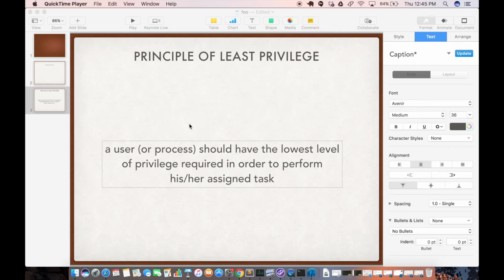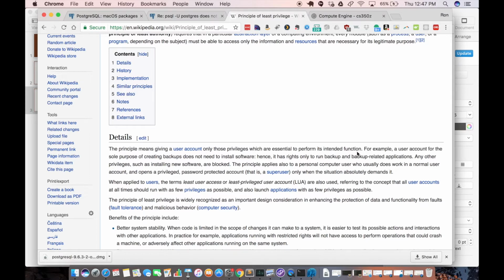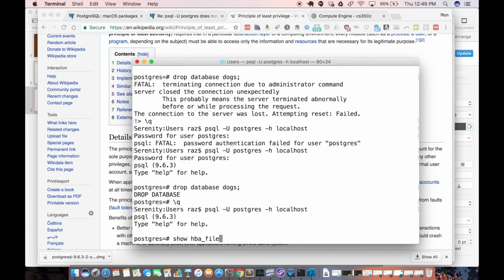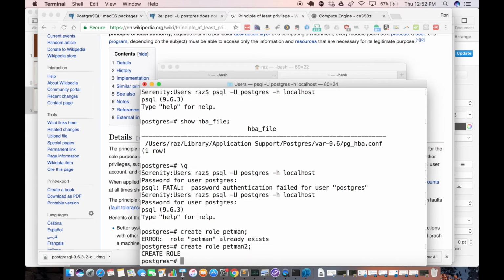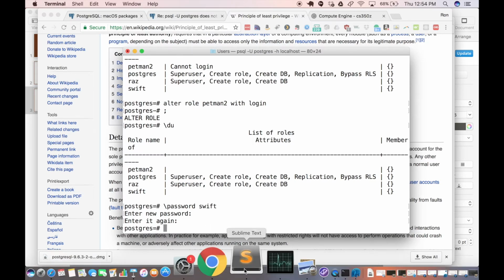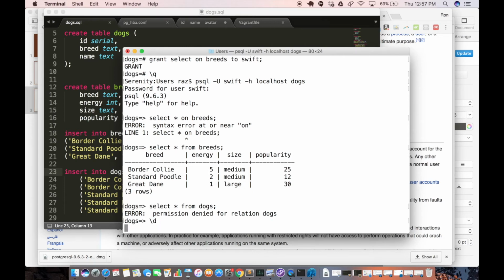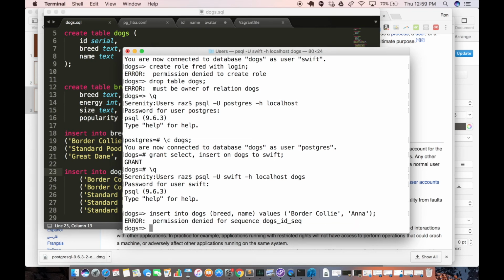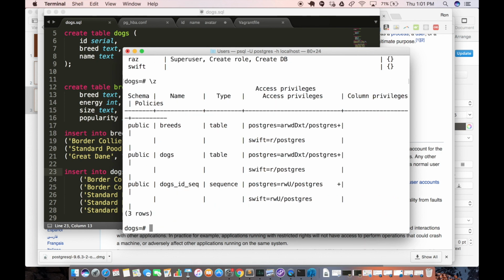PostgreSQL and the Principle of Least Privilege